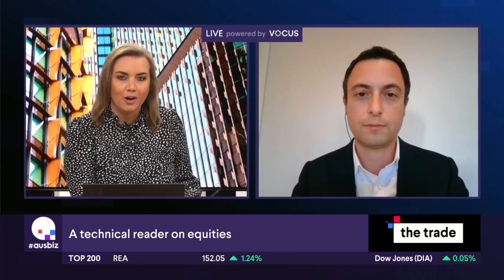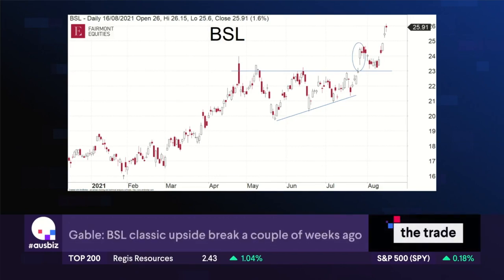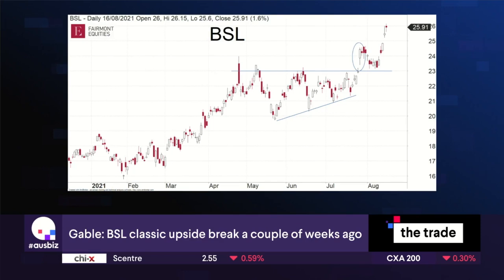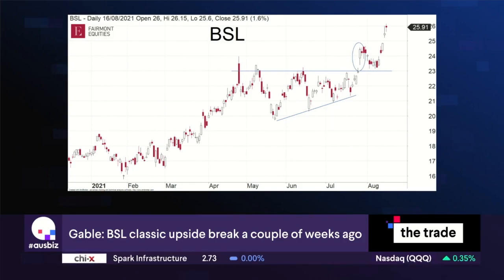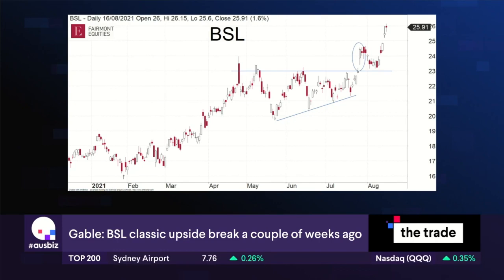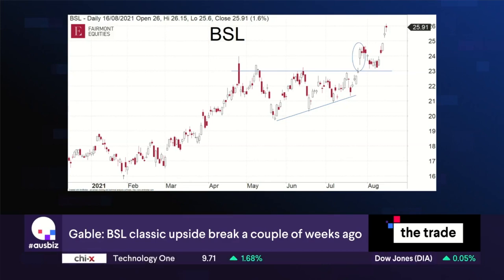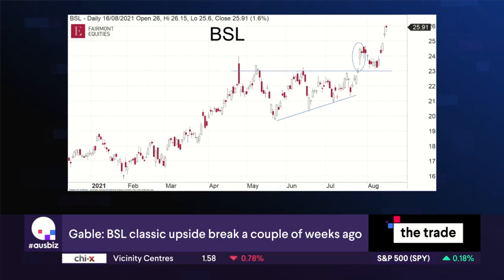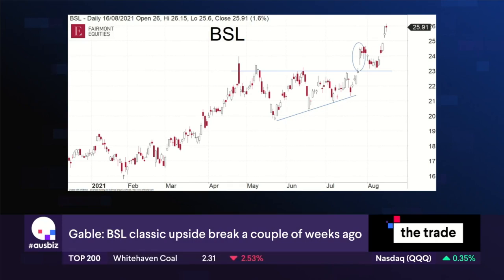Blue skies for Bluescope | the trade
Michael Gable from Fairmont Equities joins Kara for a technical reader in the midst of this reporting season. He starts by explaining how he cuts out the noise when looking for the charts that he wants to trade. Michael searches for companies that have already given a level of indication or guidance to the market about its results. He shares his analysis on BlueScope (BSL), Nufarm (NUF) and A2 Milk (A2M).